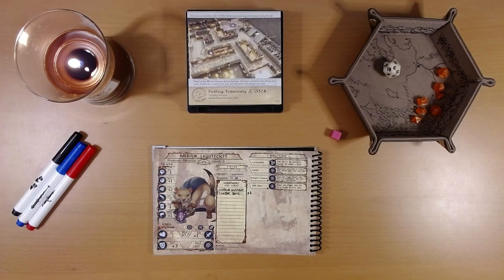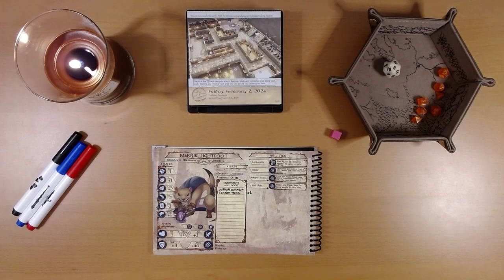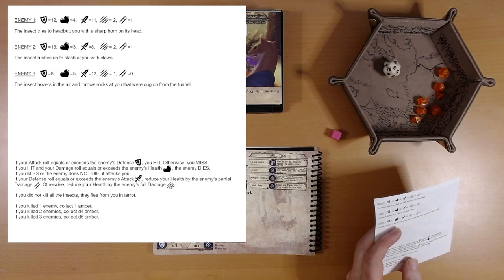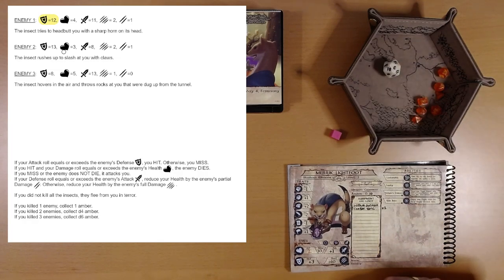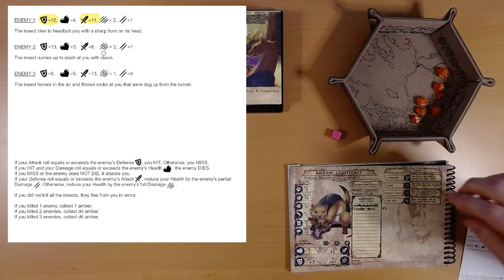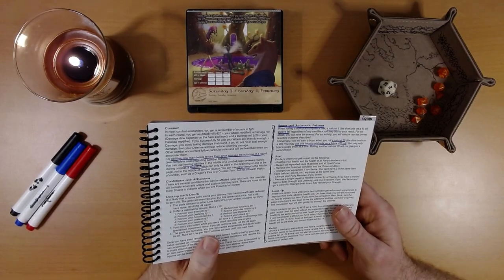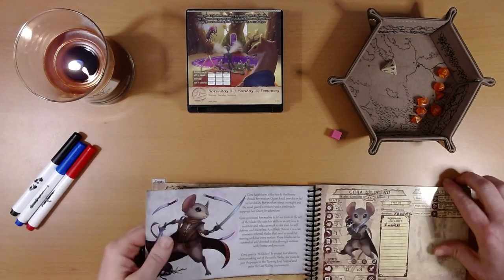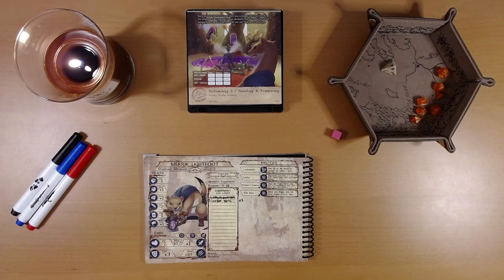2024 Quest Calendar Feb. 3: The (First) Death of Merrik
In Wrenwood, if you're not dying, you're not trying hard enough.